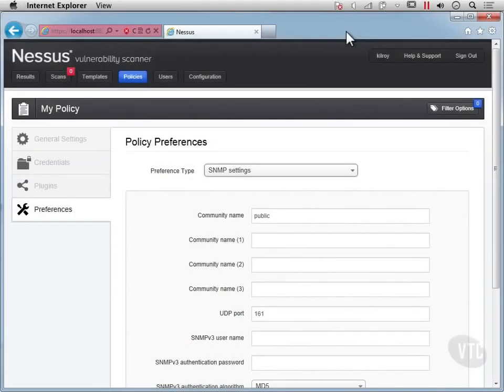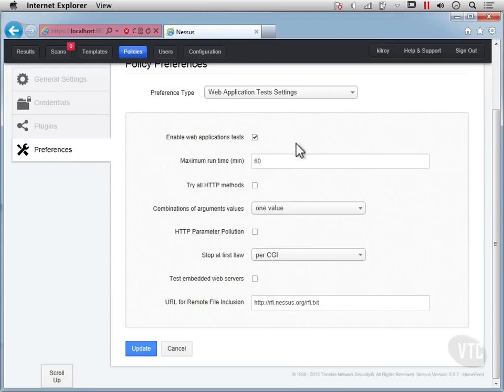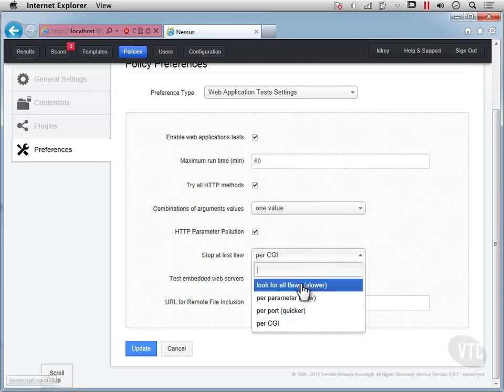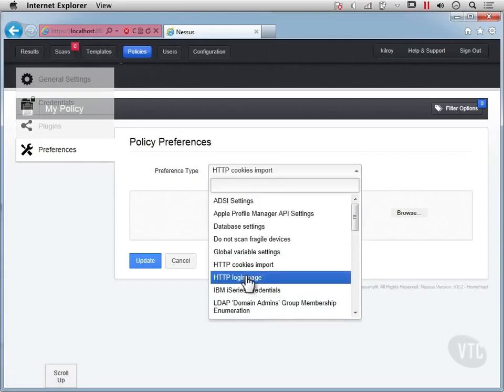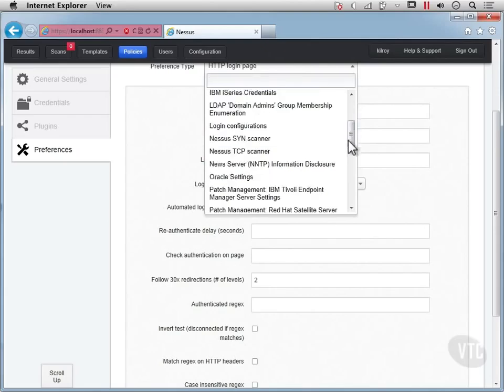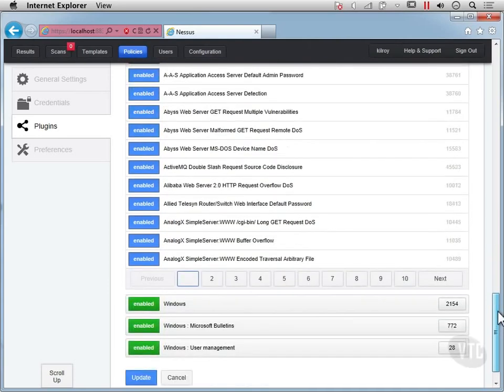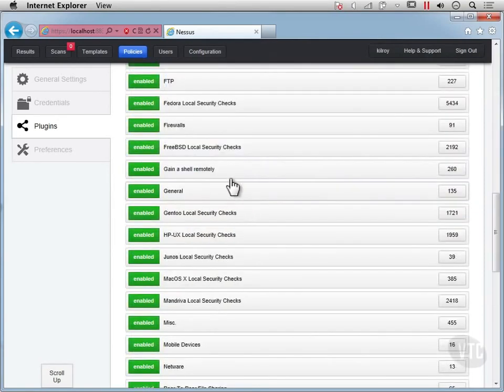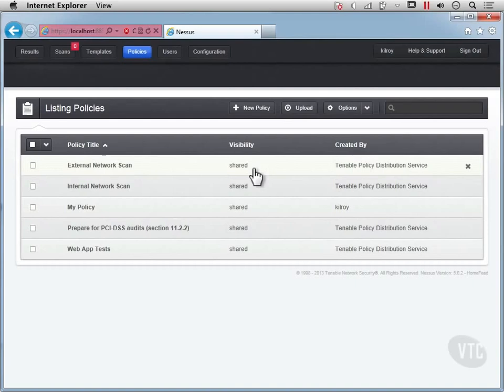Ethical Hacking Tutorials 20 Scan Details Web Applications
The Ethical Hacking Tutorials playlist on A2Z Resources provides comprehensive training on various ethical hacking tools and techniques. Understanding scan details for web applications is essential for identifying and mitigating vulnerabilities that could be exploited by attackers. This guide will walk you through the process of analyzing scan details for web applications to enhance your security assessments.

Scan Details: Web Applications
1. Introduction to Web Application Scanning:

Web application scanning involves identifying vulnerabilities in web applications that could be exploited by attackers. These scans focus on areas such as input validation, authentication, session management, and configuration issues.

2. Setting Up a Web Application Scan:

Select a Tool: Choose a web application scanning tool like OWASP ZAP, Burp Suite, or Nessus.
Define Scope: Specify the target URLs and set boundaries for the scan to ensure it covers all relevant areas of the web application.
Authentication: Configure authentication to access restricted areas of the web application, using session IDs, cookies, or login credentials.
3. Analyzing Scan Results:

Overview: Review the summary of the scan, which typically includes the number of issues found, their severity, and the affected URLs.
Vulnerability Details: Examine detailed information about each identified vulnerability, including its description, impact, affected parameters, and proof of concept.
Severity Levels: Focus on vulnerabilities categorized as high or critical severity first, as they pose the most significant risk to the web application.
CWE/CVE References: Cross-reference identified vulnerabilities with Common Weakness Enumeration (CWE) and Common Vulnerabilities and Exposures (CVE) databases for additional information and remediation guidance.
4. Common Web Application Vulnerabilities:

SQL Injection: Involves inserting malicious SQL queries into input fields to manipulate database operations.
Cross-Site Scripting (XSS): Occurs when an attacker injects malicious scripts into web pages viewed by other users.
Cross-Site Request Forgery (CSRF): Tricks a user into performing actions on a web application without their knowledge.
Insecure Direct Object References (IDOR): Allows attackers to access unauthorized resources by manipulating user input.
Security Misconfigurations: Involves improper configurations that leave the application or server vulnerable to attacks.
Broken Authentication and Session Management: Exploits weaknesses in authentication mechanisms and session handling.
5. Remediation and Mitigation:

SQL Injection: Use prepared statements and parameterized queries to prevent SQL injection attacks.
Cross-Site Scripting (XSS): Implement input validation, output encoding, and content security policies to mitigate XSS vulnerabilities.
Cross-Site Request Forgery (CSRF): Use anti-CSRF tokens and ensure that state-changing requests require user interaction.
Insecure Direct Object References (IDOR): Implement access controls and validate user permissions before accessing resources.
Security Misconfigurations: Regularly review and update configurations, disable unnecessary features, and enforce security best practices.
Broken Authentication and Session Management: Use strong authentication mechanisms, enforce secure password policies, and implement session timeout and invalidation features.
6. Reporting and Documentation:

Generate Reports: Create detailed reports summarizing the scan findings, including vulnerabilities, affected URLs, and remediation recommendations.
Prioritize Issues: Rank vulnerabilities based on their severity and potential impact on the web application.
Remediation Plan: Develop a remediation plan with specific actions, timelines, and responsibilities for addressing identified vulnerabilities.
Follow-Up Scans: Schedule follow-up scans to verify that vulnerabilities have been successfully remediated and to identify any new issues.
7. Best Practices for Web Application Security:

Regular Scanning: Conduct regular web application scans to continuously monitor for new vulnerabilities and ensure the security of the application.
Security Awareness: Educate developers and stakeholders about common web application vulnerabilities and secure coding practices.
Penetration Testing: Complement automated scanning with manual penetration testing to identify complex vulnerabilities and logic flaws.
Security Policies: Implement and enforce security policies and procedures for web application development, deployment, and maintenance.
Call to Action:
Enhance your web application security by mastering the analysis of scan details and effectively addressing vulnerabilities. Join A2Z Resources on YouTube for more detailed tutorials and walkthroughs on ethical hacking tools and techniques.